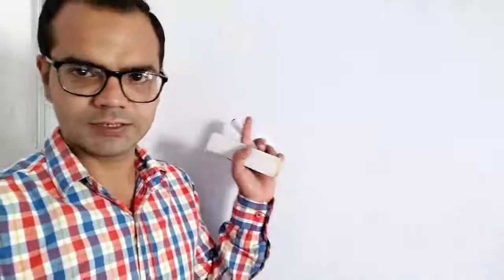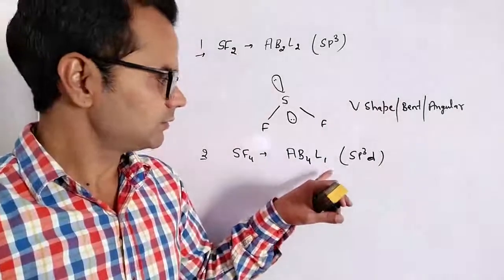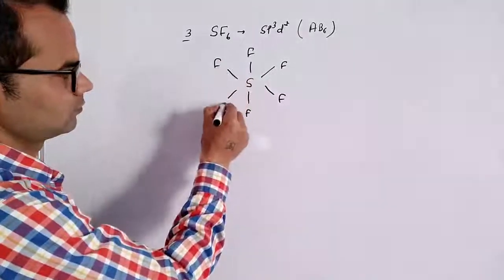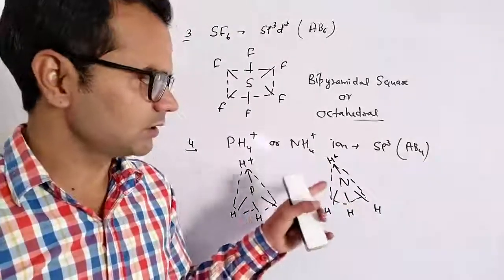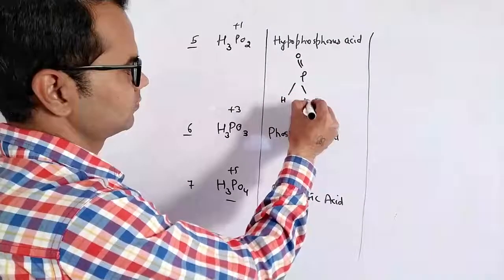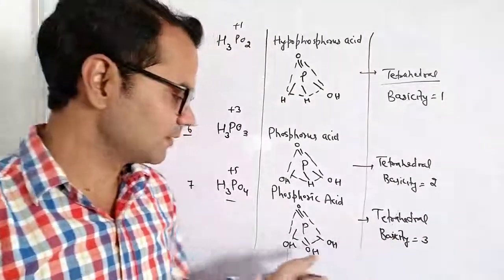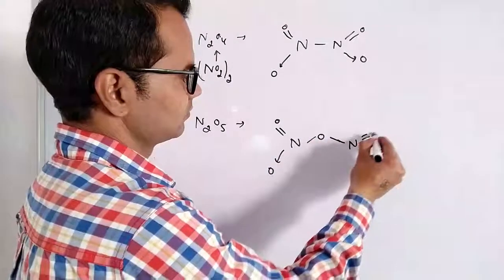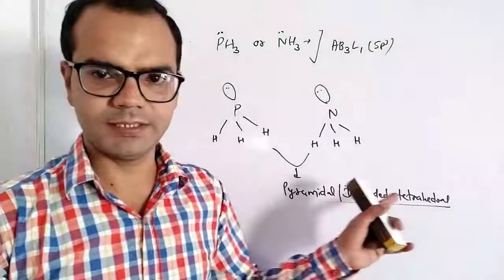Structure of p block elements CBSE 2021 ! 100% Sure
Structure of p block elements CBSE 2021 !CLASS 12 P BLOCK ELEMENTS
0:00 Structure of SF2
4:00 Oxyacids of phosphorus
9:00 PH3 ,NH3